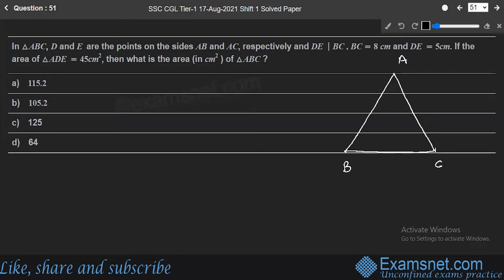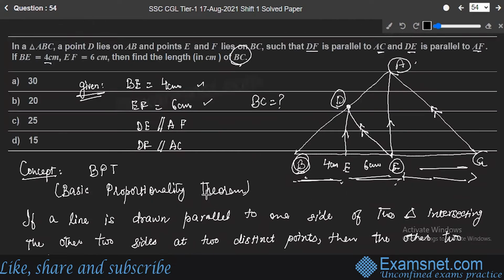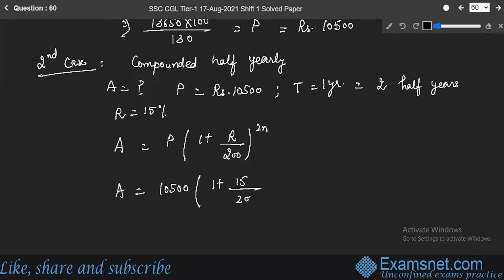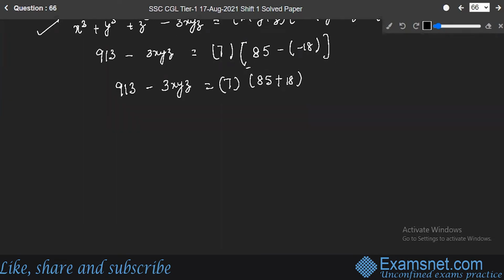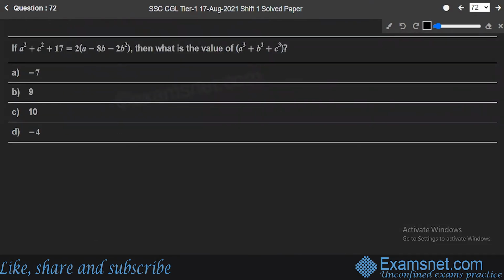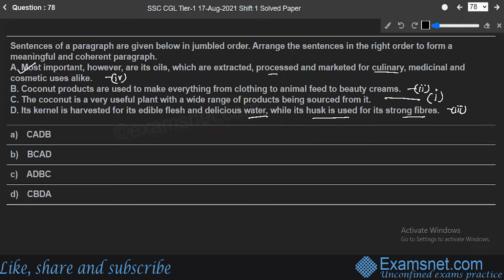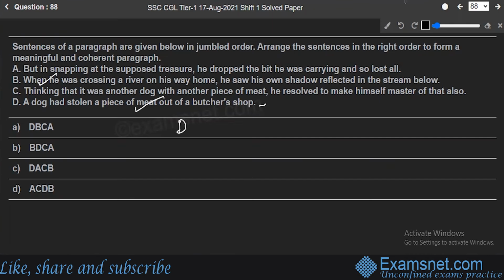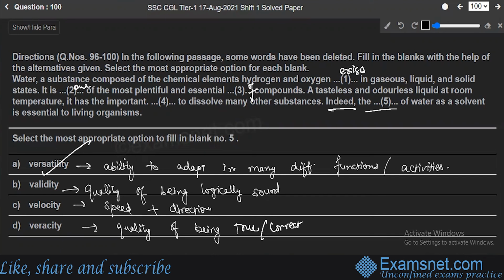SSC CGL 2021 Solutions for Tier 1 exam held on 17-Aug-2021 shift 1 paper for questions 51 to 100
SSC CGL Tier-1 17 Aug 2021 shift 1 solved paper with clear explanations

➤ Jump to Questions :
00:00:00 - Intro
00:00:16 - Question  51
00:04:48 - Question  52
00:09:23 - Question  53
00:13:10 - Question  54
00:19:51 - Question  55
00:23:21 - Question  56
00:28:18 - Question  57
00:30:14 - Question  58
00:33:07 - Question  59
00:36:10 - Question  60
00:39:55 - Question  61
00:44:49 - Question  62
00:47:04 - Question  63
00:49:29 - Question  64
00:51:10 - Question  65
00:54:23 - Question  66
00:58:30 - Question  67
01:03:40 - Question  68
01:07:58 - Question  69
01:11:34 - Question  70
01:14:25 - Question  71
01:16:50 - Question  72
01:19:43 - Question  73
01:22:03 - Question  74
01:24:24 - Question  75
01:31:01 - Question  76
01:32:17 - Question  77
01:33:33 - Question  78
01:36:28 - Question  79
01:38:44 - Question  80
01:41:21 - Question  81
01:43:28 - Question  82
01:45:24 - Question  83
01:46:43 - Question  84
01:48:17 - Question  85
01:49:21 - Question  86
01:51:03 - Question  87
01:53:12 - Question  88
01:55:53 - Question  89
01:57:39 - Question  90
01:58:42 - Question  91
02:00:23 - Question  92
02:01:24 - Question  93
02:03:30 - Question  94
02:05:02 - Question  95
02:07:17 - Question  96
02:08:53 - Question  97
02:09:59 - Question  98
02:10:43 - Question  99
02:11:47 - Question  100